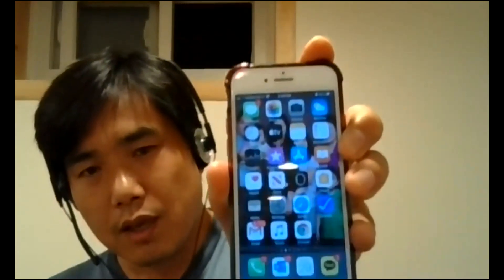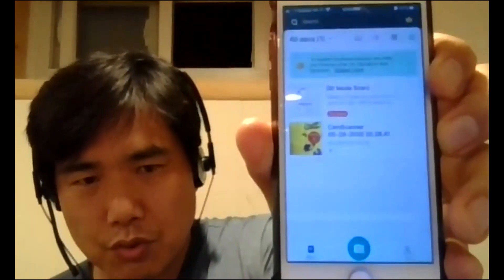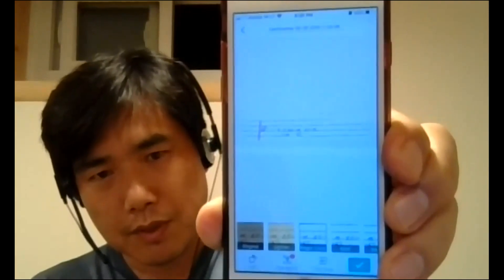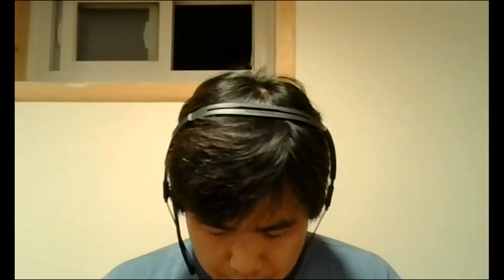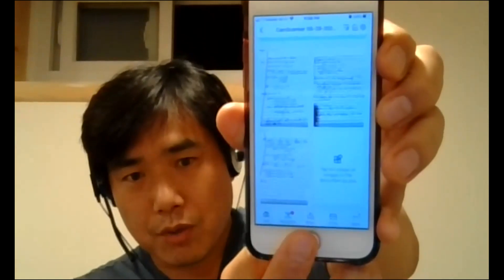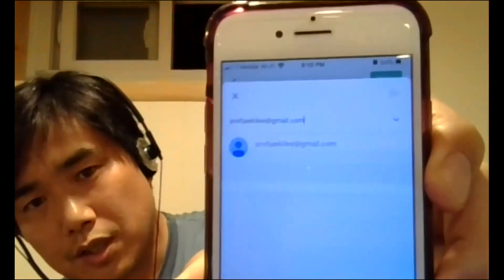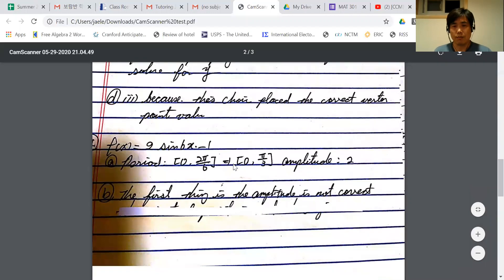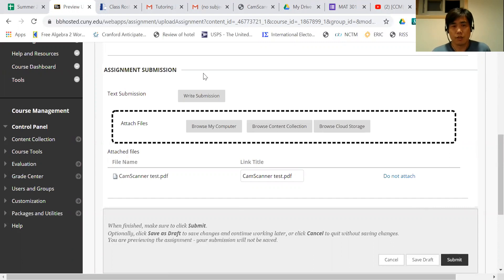How to create a single pdf file using the Camscanner free program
This video demonstrates how to download the Camscanner free version program, and it covers how to make a single pdf file and send it to your own email account. The video also demonstrates how to download the pdf file and upload it to the blackboard.